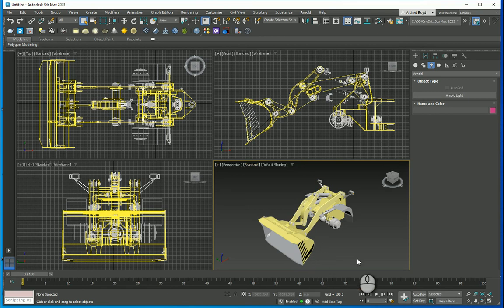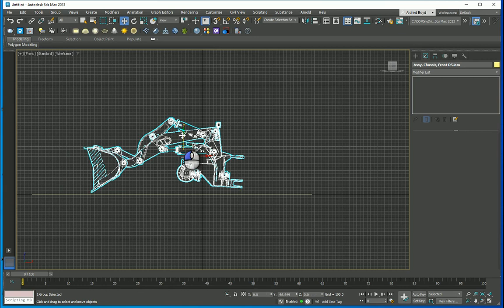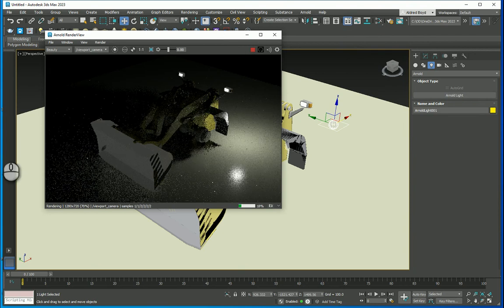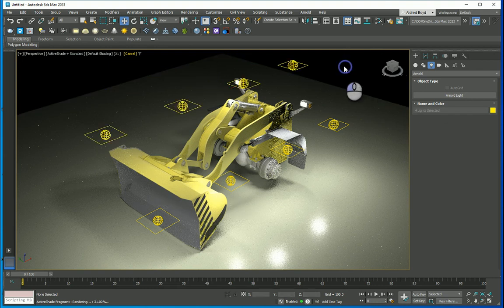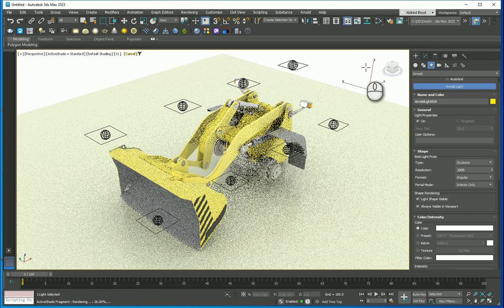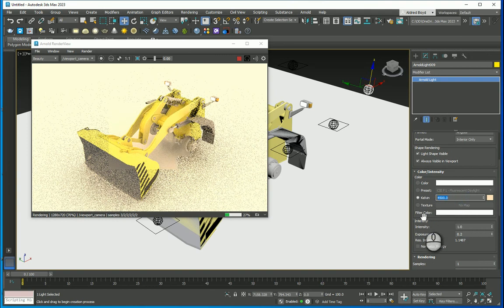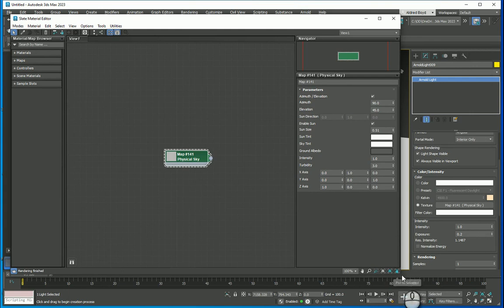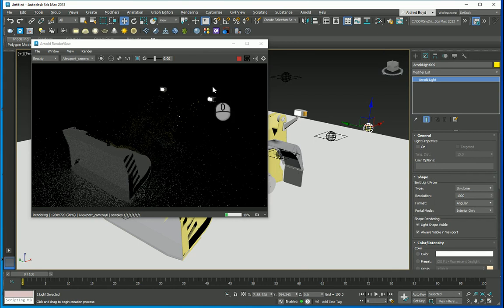3DS Max ARnold Dome Light